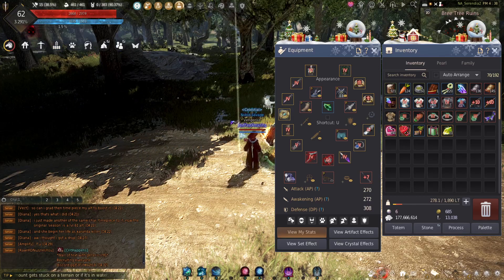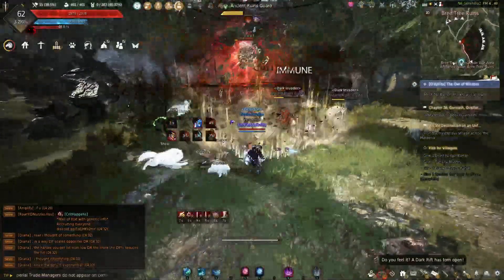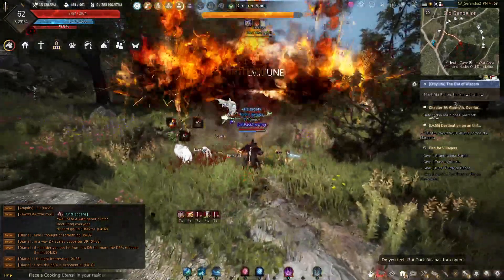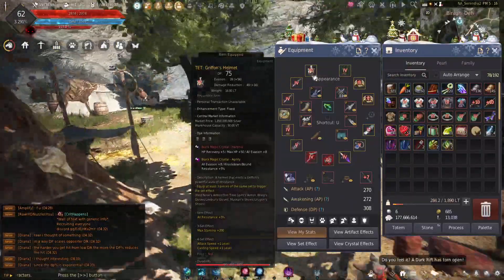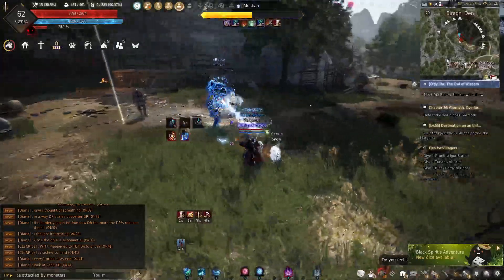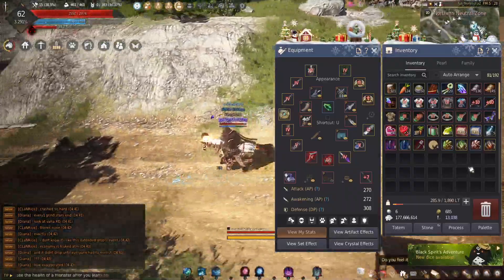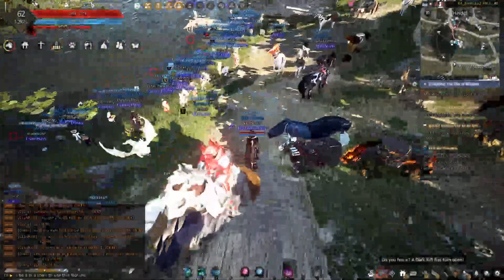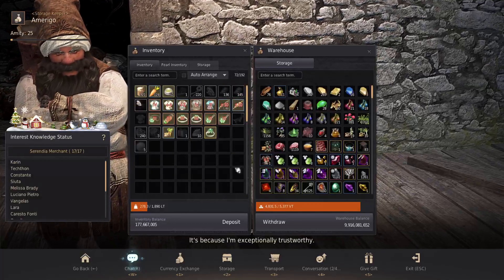RIFT BOSSES AND RAMBLING (2) | BLACK DESERT ONLINE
I slay some more rift bosses, go over some loot, and try to enhance.